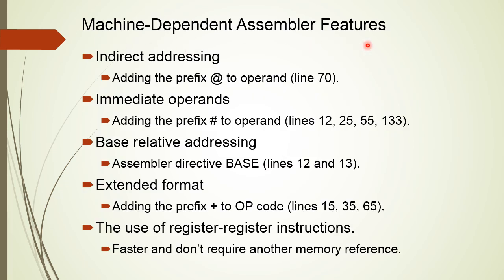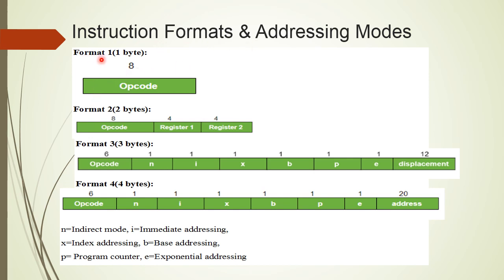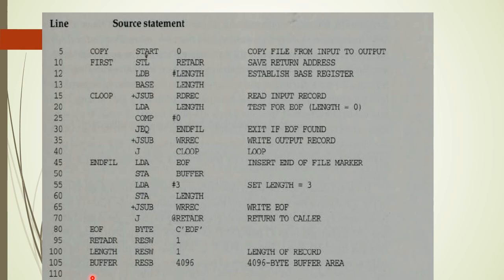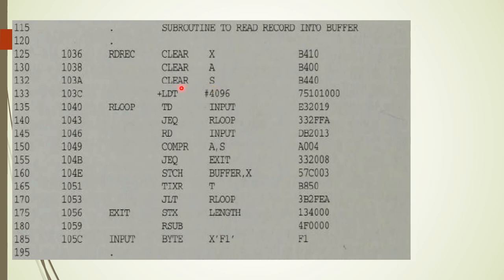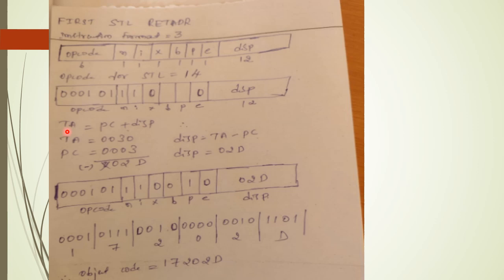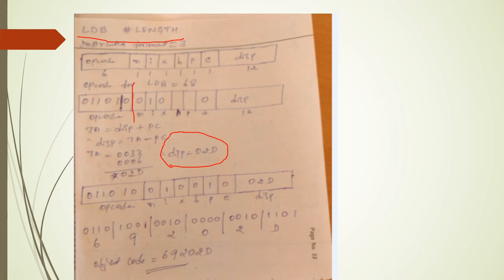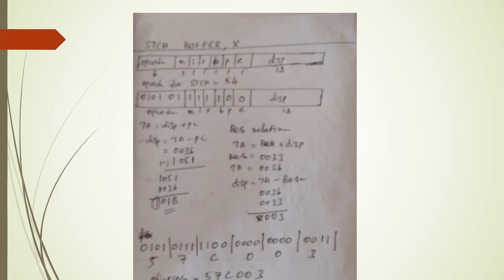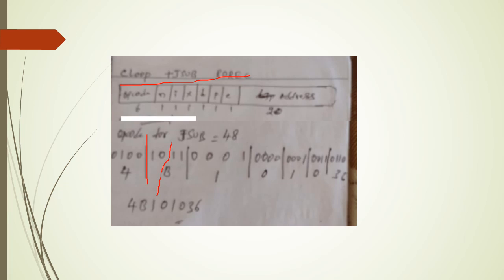VTU SS and CD (18CS61) SYTEM SOFTWARE AND COMPILERS[Machine-Dependent Assembler Features] (M1 L4)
The video contains Machine-Dependent Assembler Features,Instruction Format and Addressing Modes.
Sathisha M S, Department of Computer Science and Engineering, Canara Engineering College, Mangalore